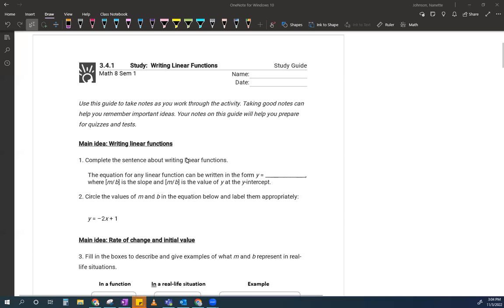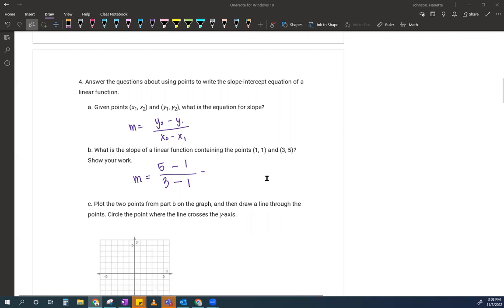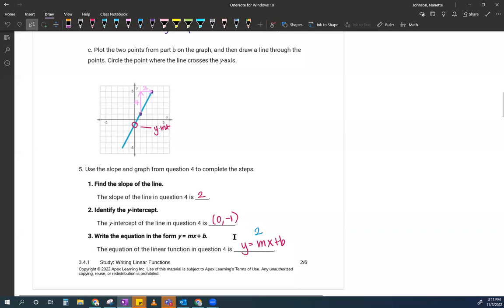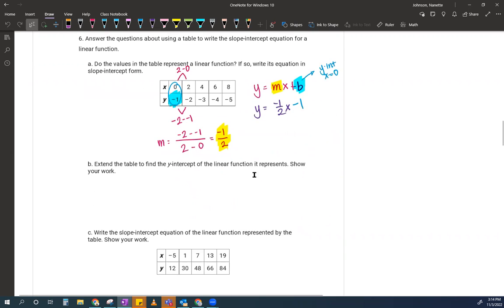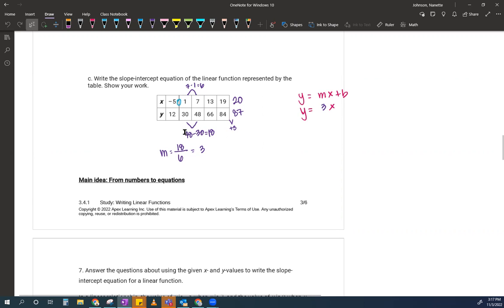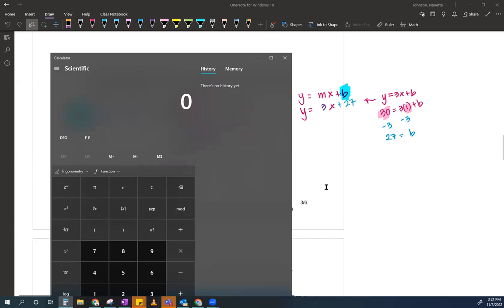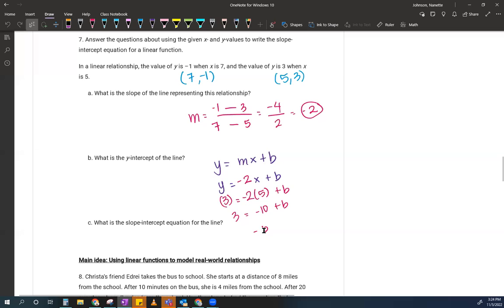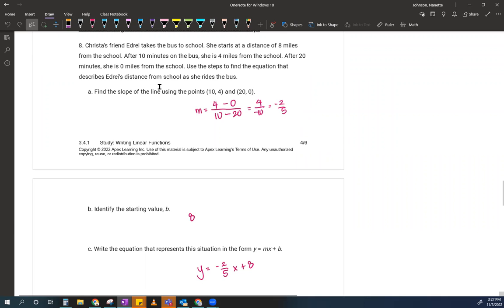Writing Linear Functions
Lesson based on APEX Math 8 Semester 3.4

APEX.com

Students learn to write an equation in the form y = mx + b to model a linear relationship between two quantities using verbal, numerical, tabular, and graphical representations.